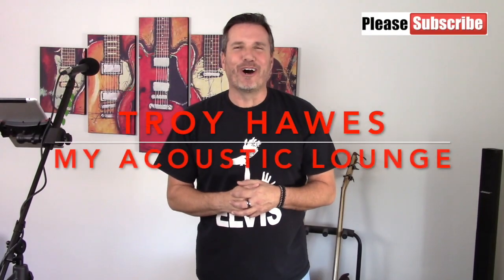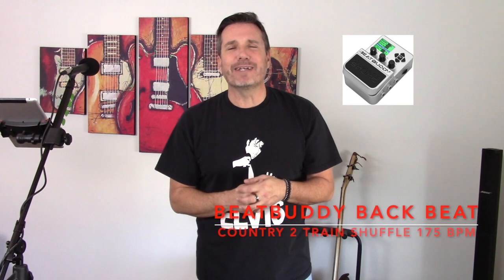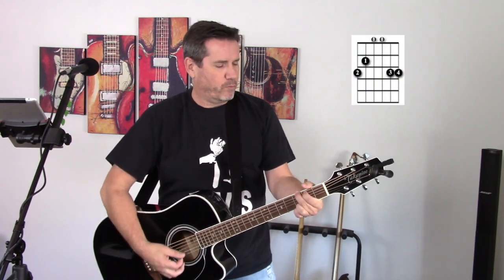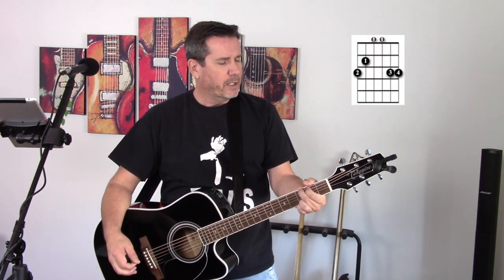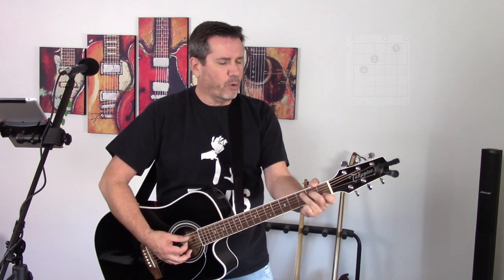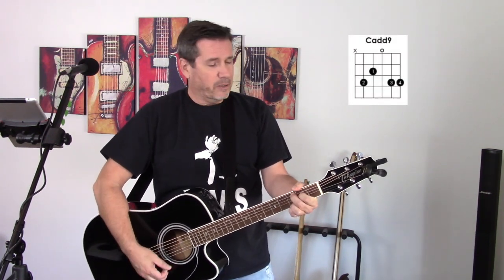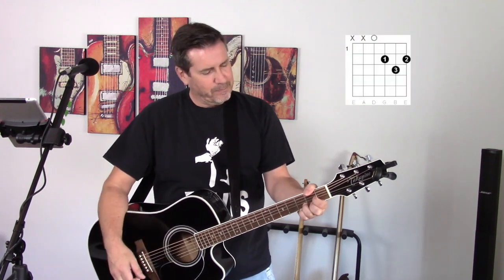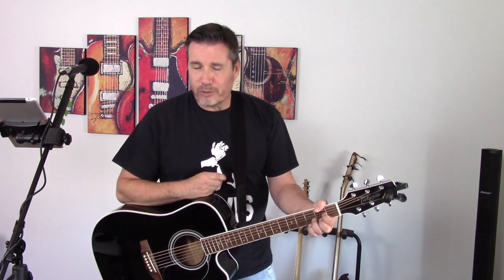How to play His Latest Flame by Elvis Presley on guitar (Easy guitar lesson and cover)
How to play (Marie's The Name) His Latest Flame by Elvis Presley on Guitar (Easy guitar tutorial)

1:08 chords needed
2:05 perform cover
5:38 chord progressions